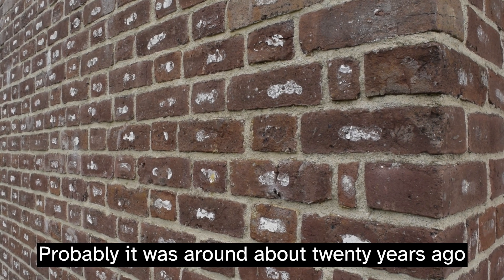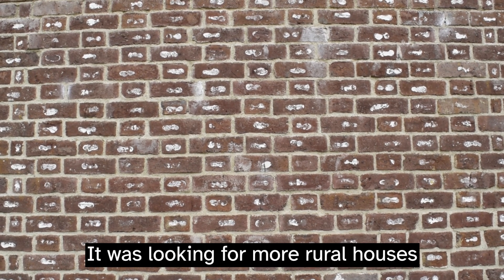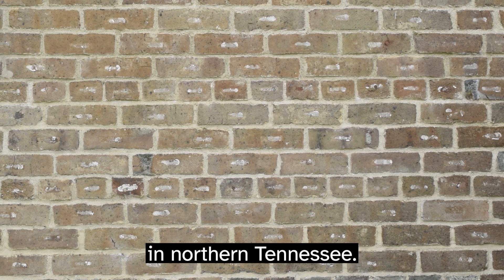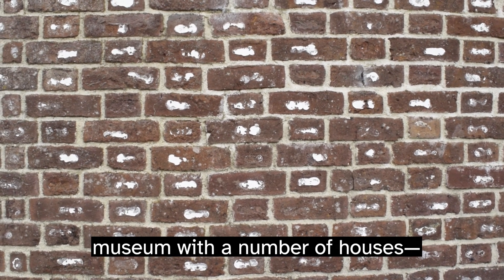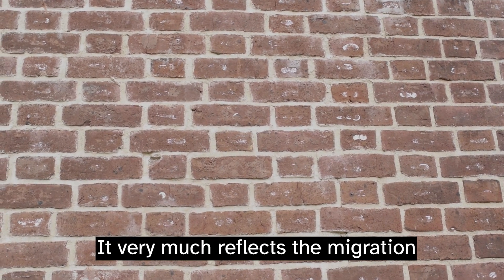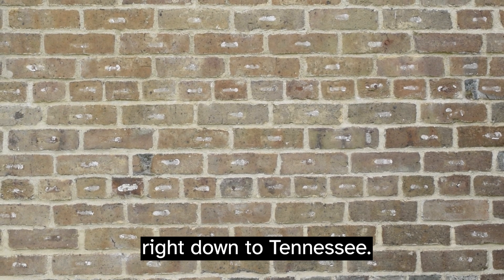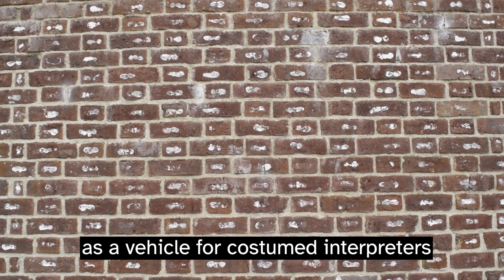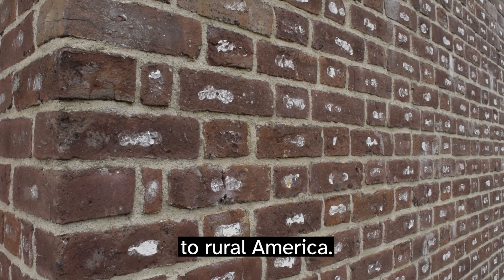Brick by Brick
(HD video, 12’17”)
Ruth Clinton & Niamh Moriarty
2024

The Ulster American Folk Park is an open air museum in Co. Tyrone which uses reconstructed Irish and American buildings, interpreted by live costumed guides, to tell the story of historical Ulster migration to rural America. One dwelling in the museum’s collection stands out from the others: a large red brick house built in 1825 in Tennessee by Francis Rogan, an Irish American Catholic plantation owner and enslaver. The museum acquired the house in the 1990s and had it dismantled and shipped across the Atlantic, each brick carefully numbered.

During reconstruction, conservators discovered some bricks that held imperfections: marks left by people present when the clay bricks were drying outside. Those bricks were carefully removed for further study and preservation. One bore a handprint, and the other a bare footprint, likely belonging to a child approximately seven or eight years old who lived on the plantation two centuries ago. As the Rogan family had no children of their own at that time, it is plausible to suggest that the marks were left by an enslaved child.

We imagine these imprints as stowaways. Once hidden within the walls of this house, they have now travelled across land and water to reveal themselves in present-day Ireland. The moulds, now museum artefacts, represent the connection between ourselves, our diaspora and the legacies of institutional racism that continue to afflict society.

Narrated by Curator of Emigration, Liam Corry, the video is structured as a palindrome, with repetitive shots of anonymous bricks building and unbuilding. We are interested in the moment of transformation: when the house is not a house but a hoard of objects, suspended in space. We picture these bricks unfurling, spinning in a great circle and coagulating again as an image of a house, rebuilt in each moment of encounter.

This research has been supported in its development by Askeaton Contemporary Arts, Project Arts Centre, Creative Heartlands and the Arts Council of Ireland.